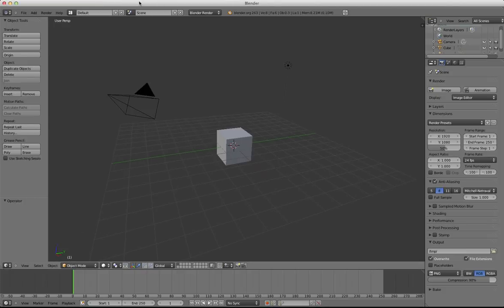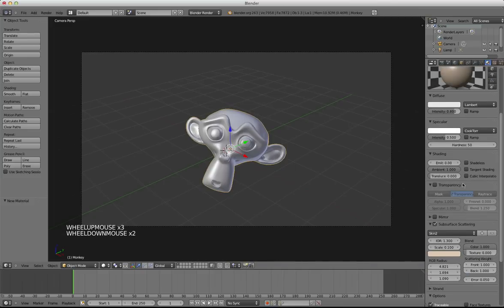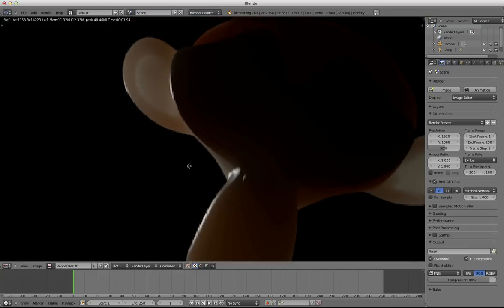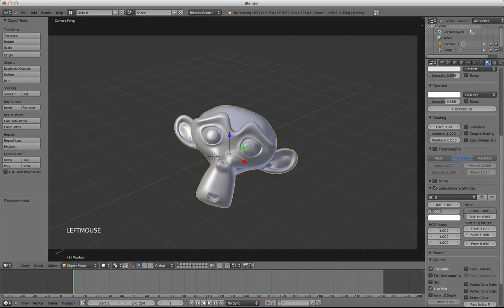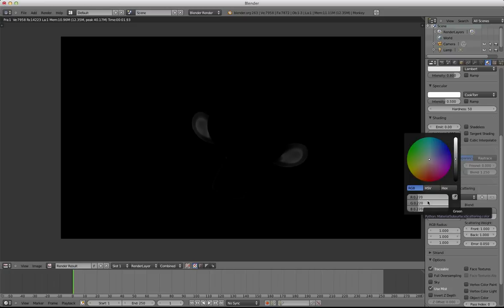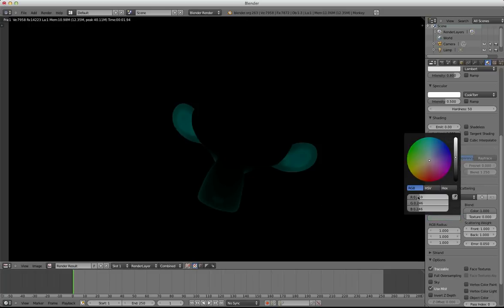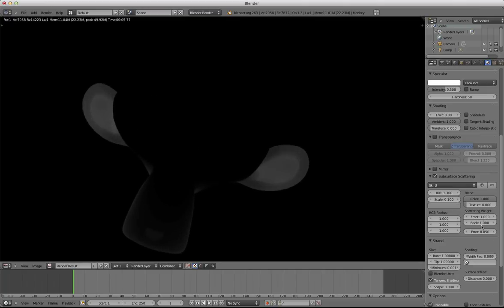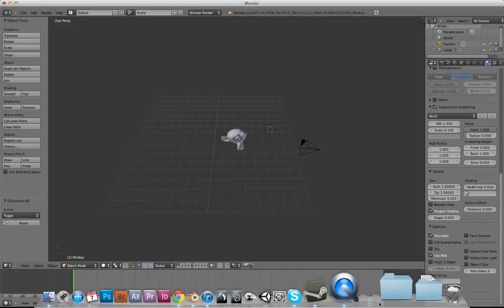Blender Tutorial: Subsurface Scattering (Basics)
In this tutorial you'll learn how to use the subsurface scattering feature in Blender when using the Blender internal render engine. I hope you enjoy watching it.